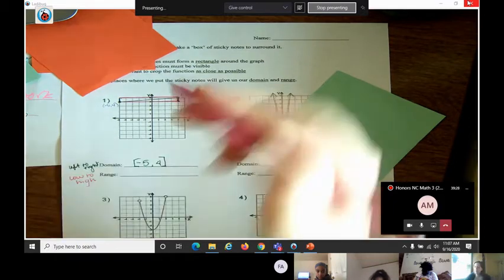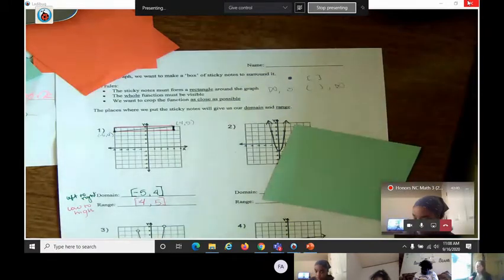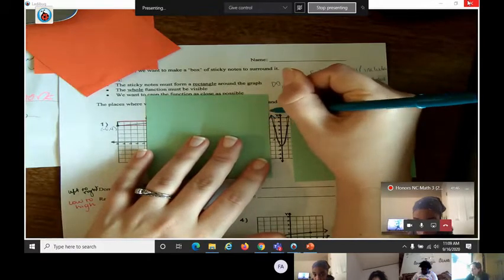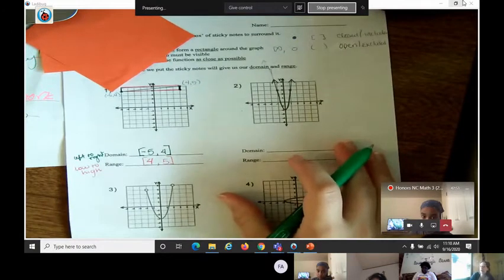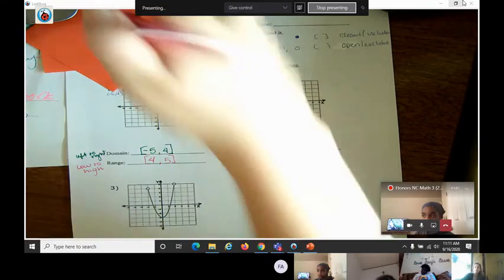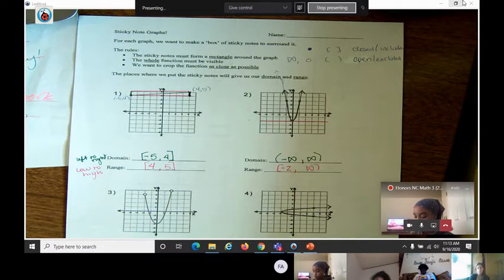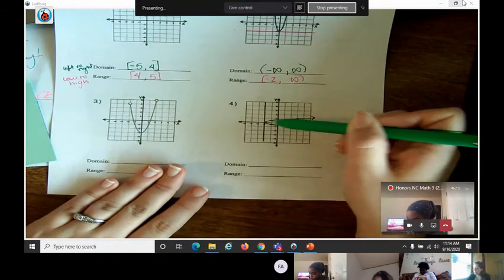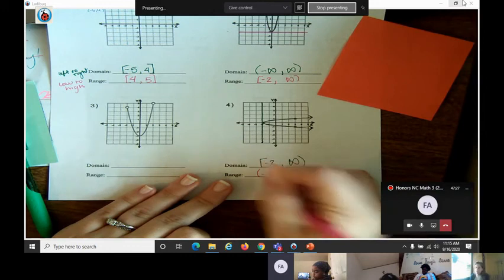Hon NC Math 3 (2A) 9.16.20 (Part 3)